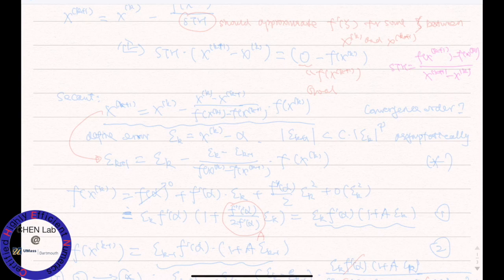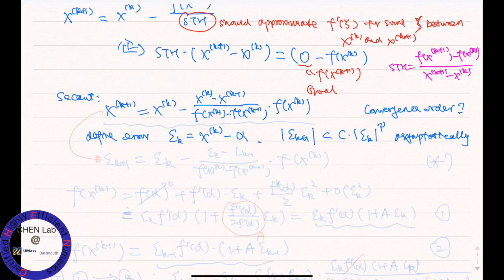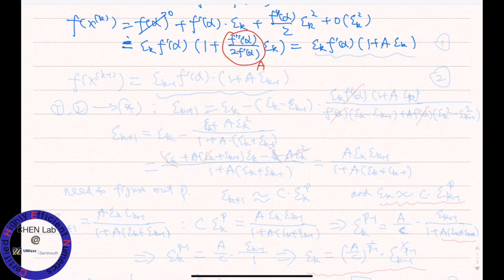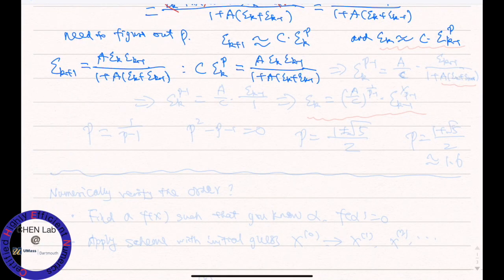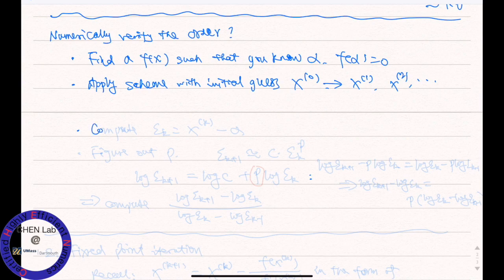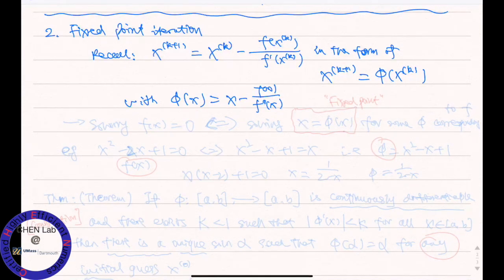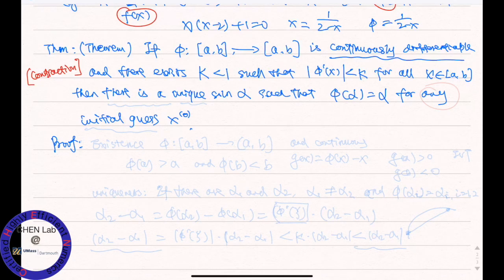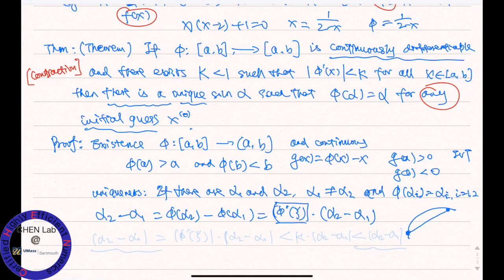Numerical Analysis I, Lecture 3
Examples for deriving convergence order, Fixed point theorem, contraction